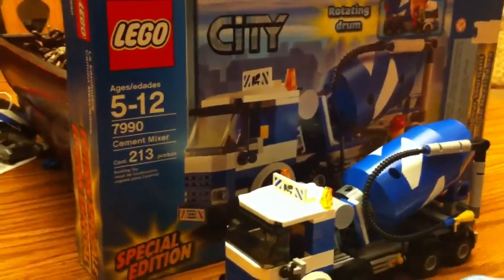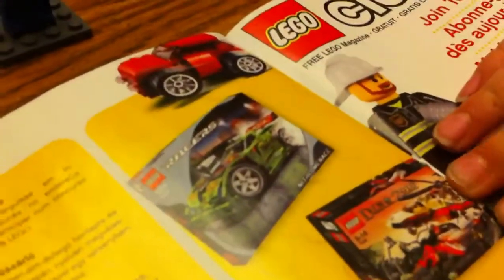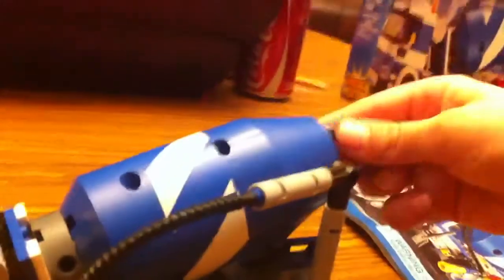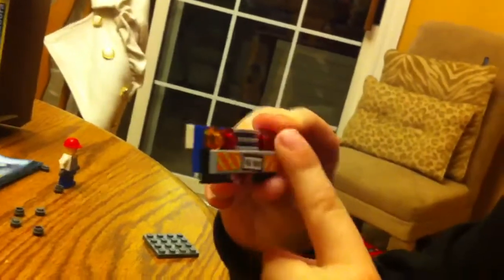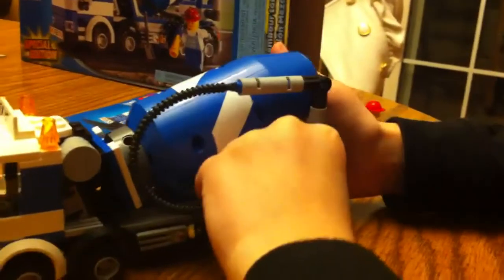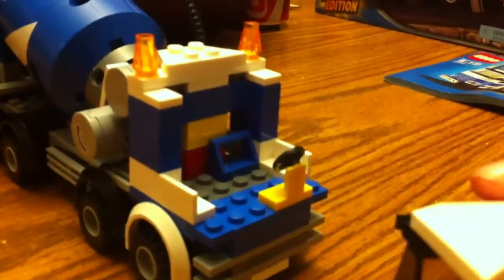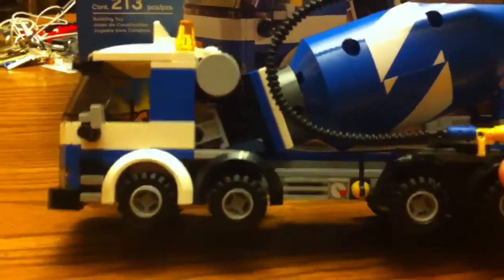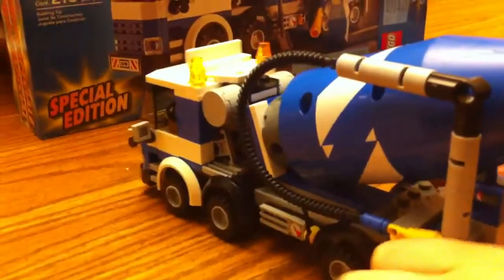Lego cement mixer review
Chazzz reviews Lego cement mixer